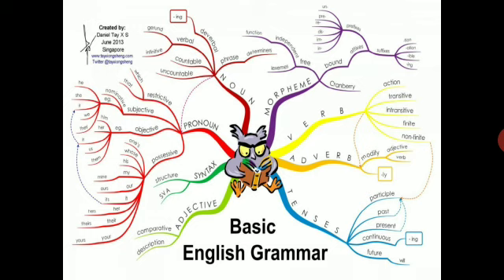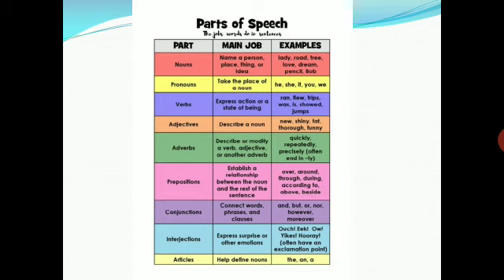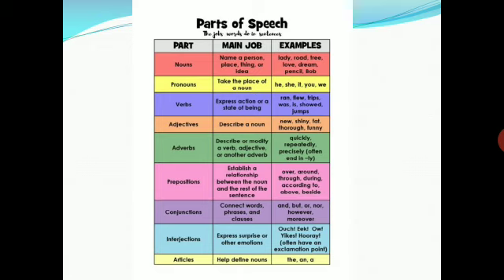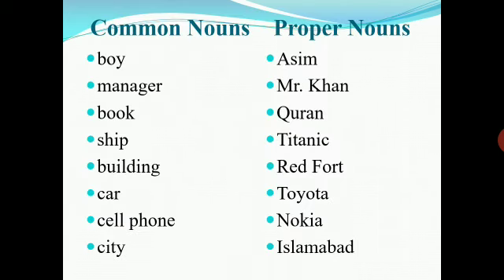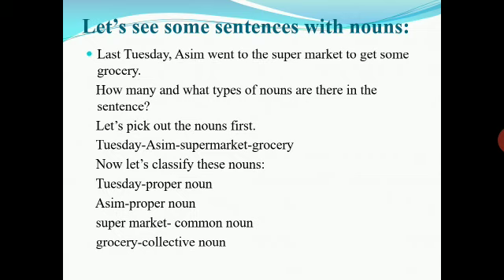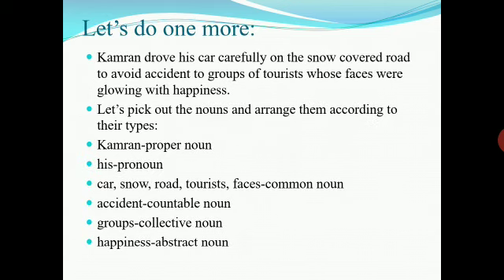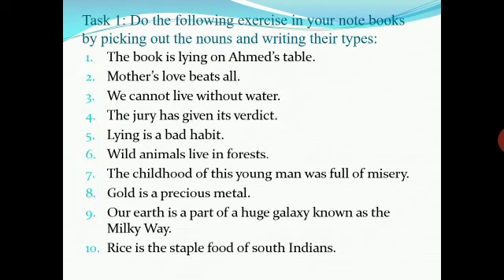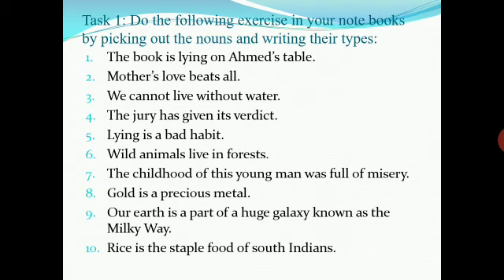Parts of Speech for Secondary classes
FOR CLASSES VIII, IX AND X